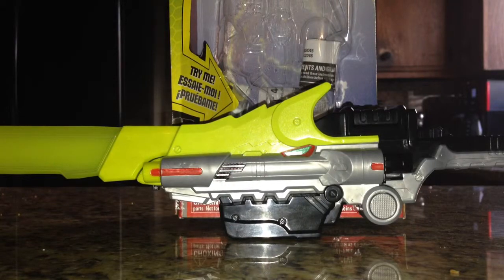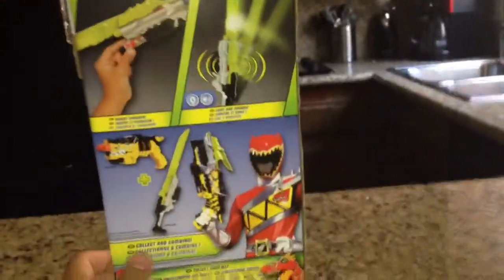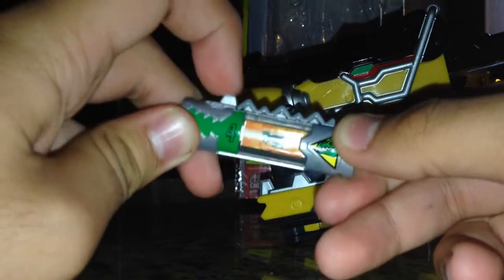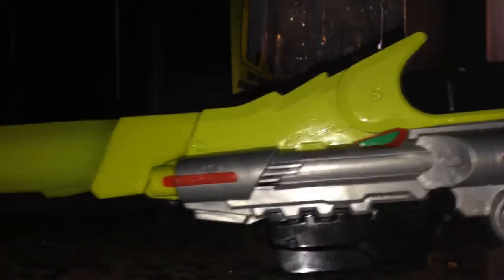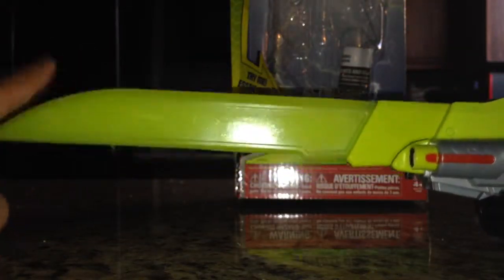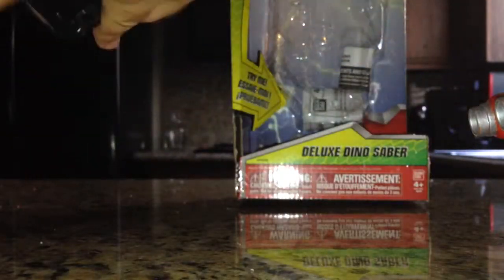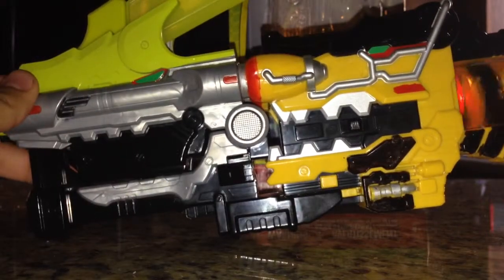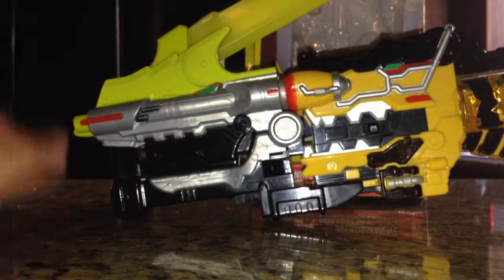Dx dino saber review (power rangers dino charge)